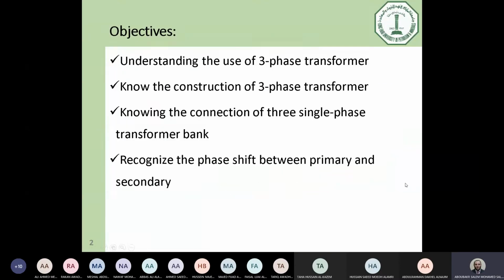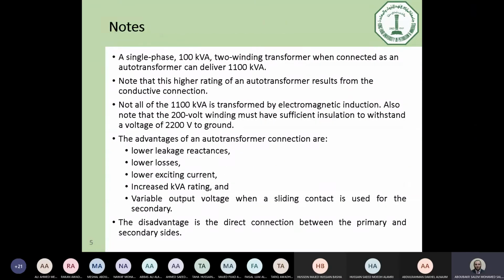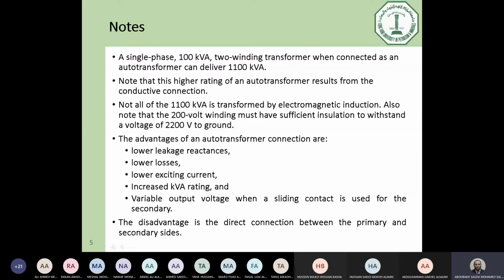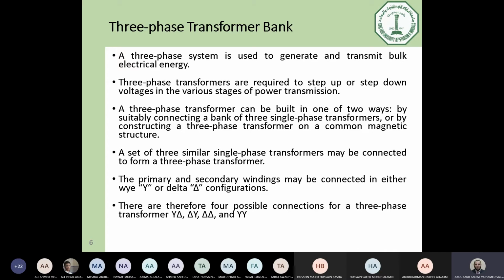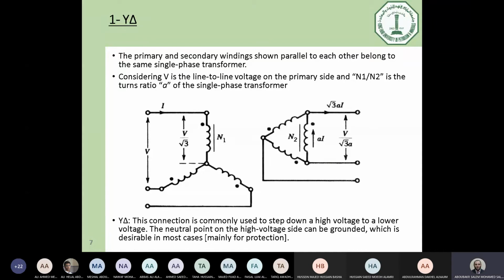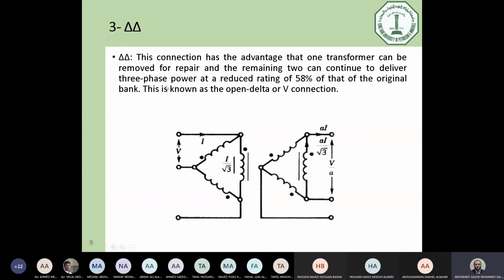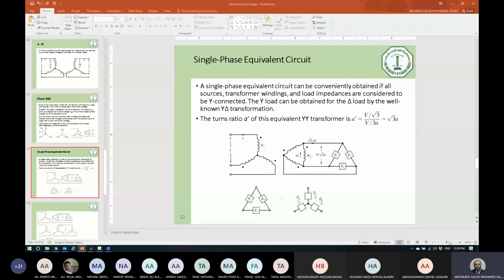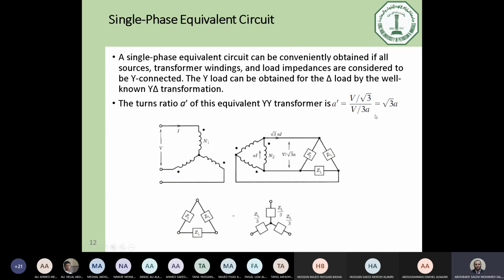Class 15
Transformer (Continue Class 15)